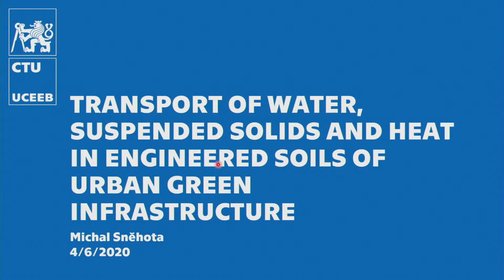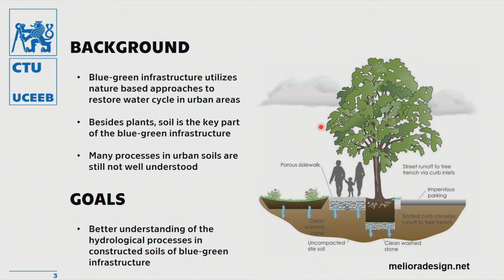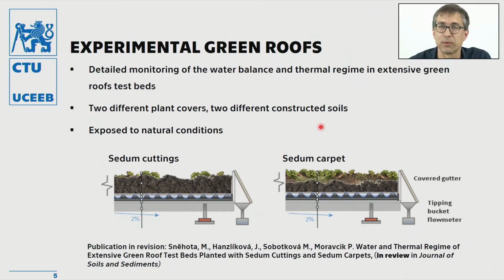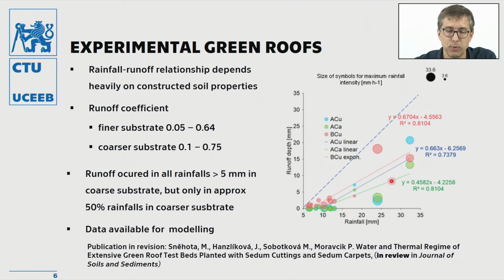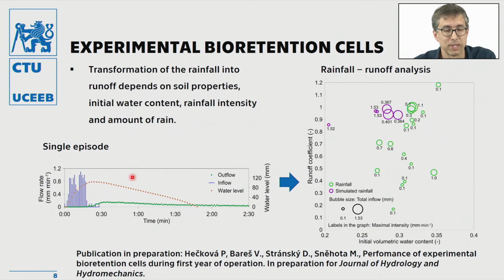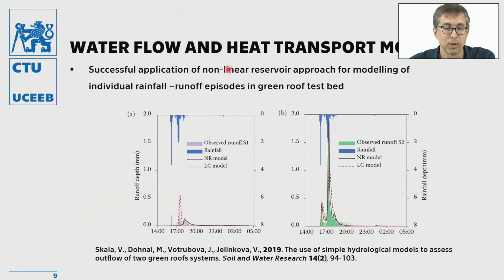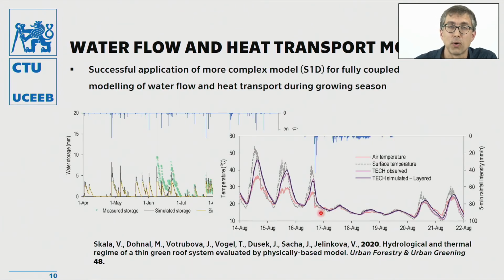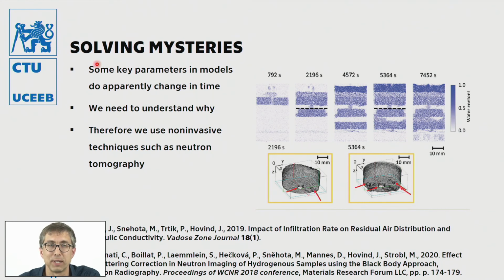21 Michal Snehota - Transport of Water Suspended Solids and Heat in Engineered Soils